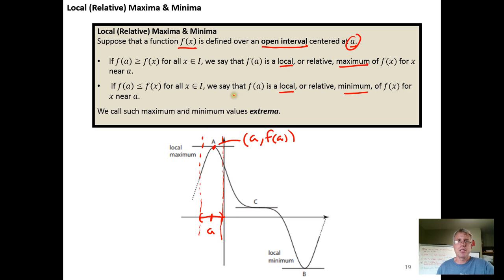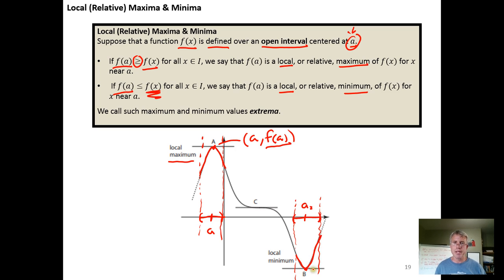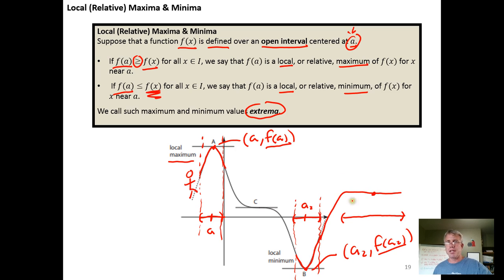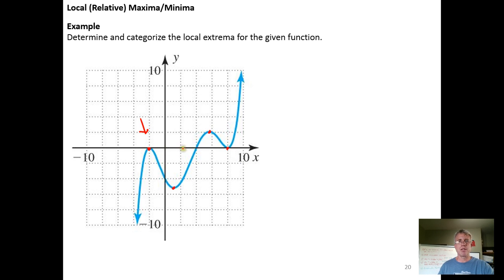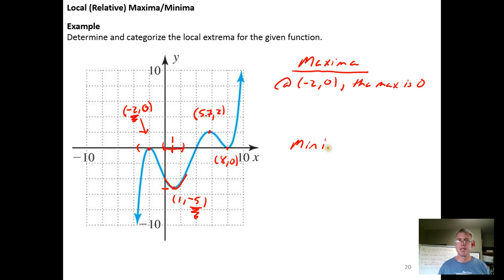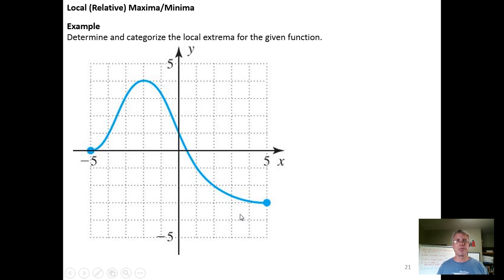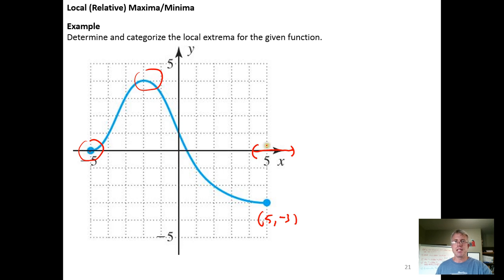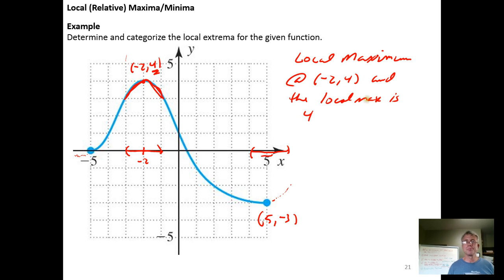Local Extrema--Using a Graph to Identify Local Maxima and Minima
In this video, we analyze the graph of a function to locate the local extrema, or local maxima and minima, of the function.